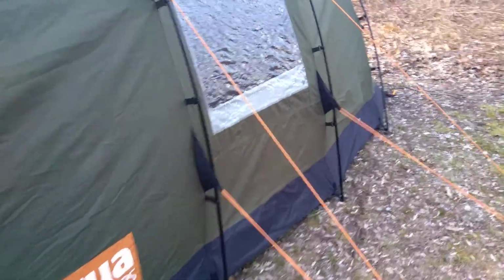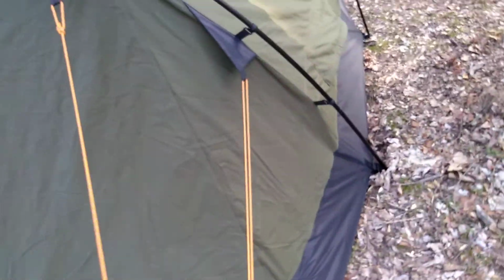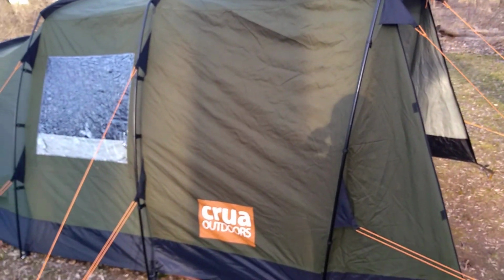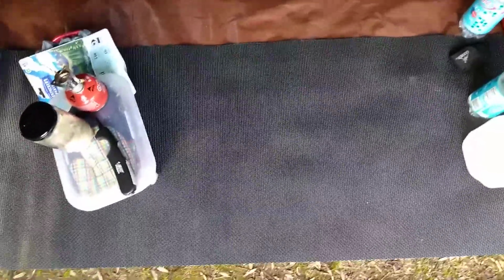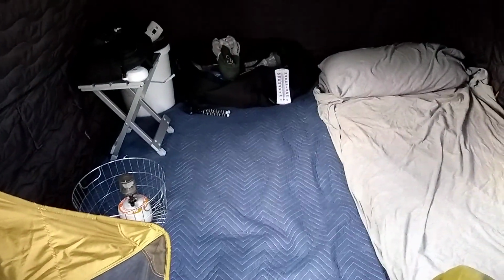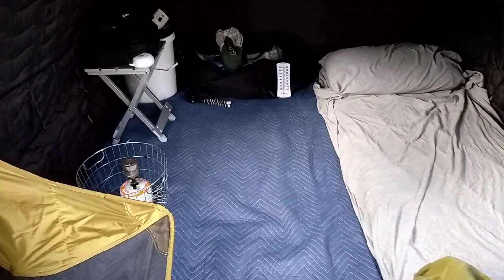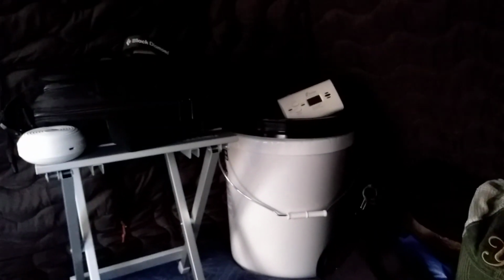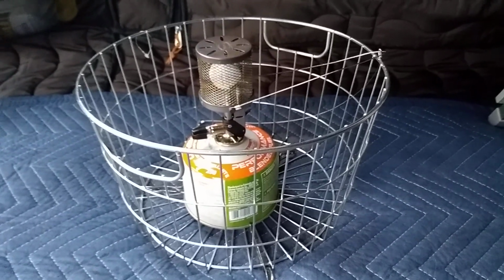Crua Outdoors TRI Tour II - PLEASE SUBSCRIBE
This video is a little redundant to my first Tri tour video, but I wanted to highlight a few things I missed in the first walk around / interior tour. Please check out the new Facebook Crua Community for Owners and Prospective Owners